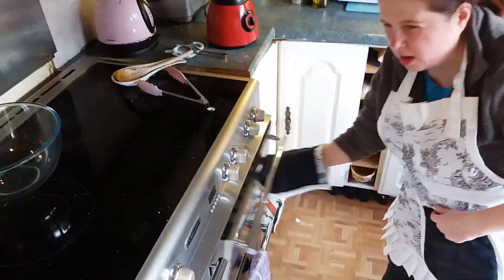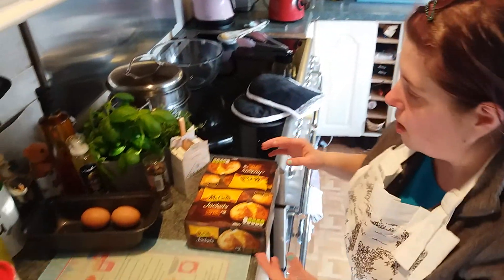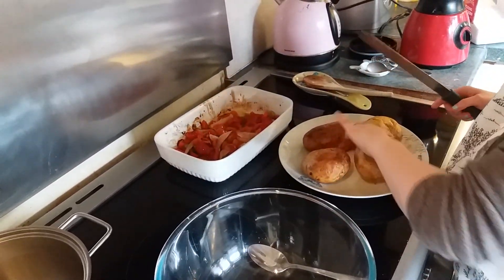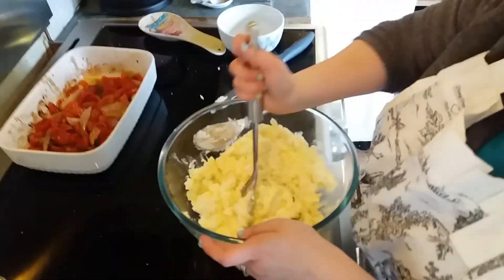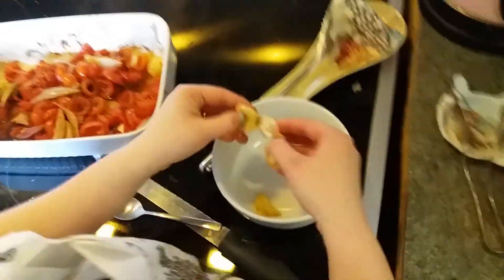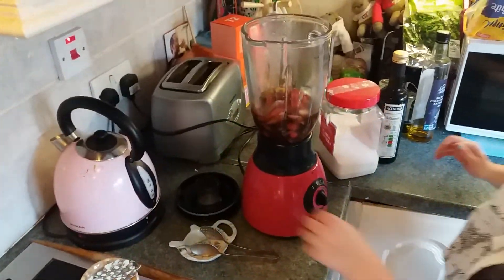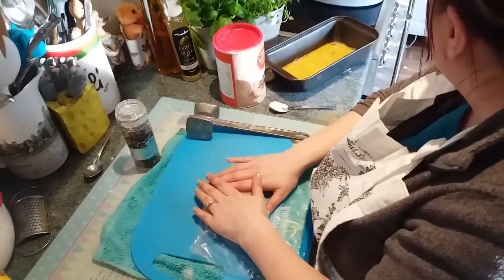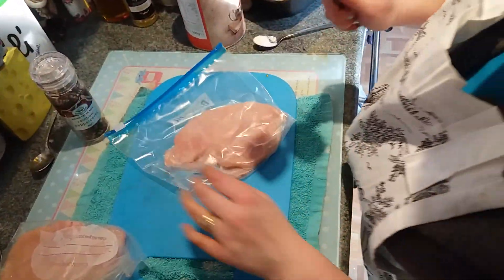Pollo Milanese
Italian home made dish